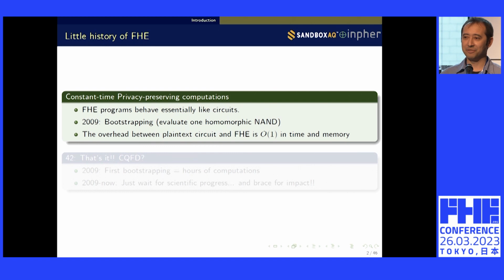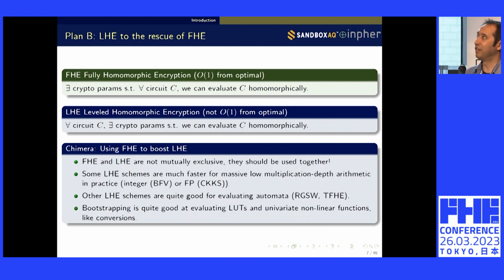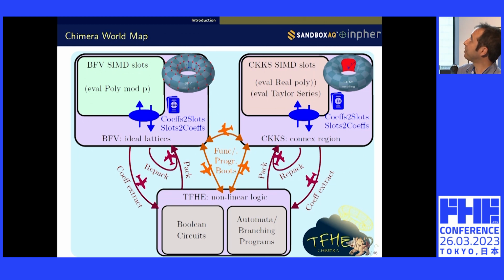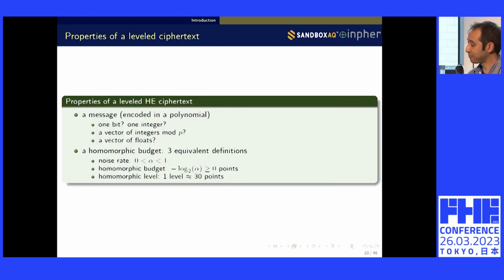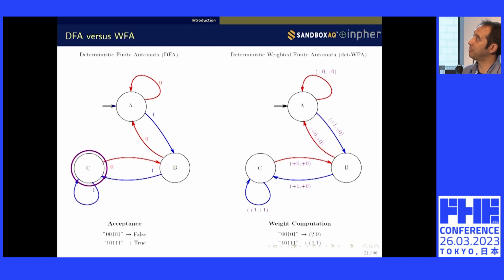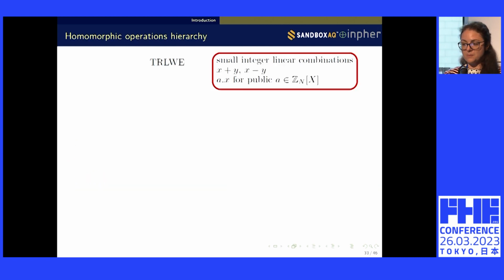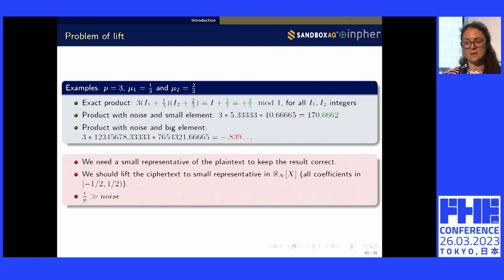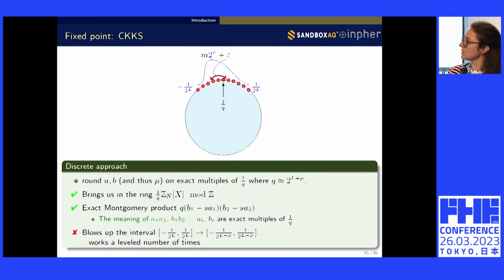Invited Talk: Models of Computation for HE | TFHE - Chimera w/ Nicolas Gama and Mariya Belorgey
In this invited talk at the FHE.org Tokyo 2023 conference, Principal Privacy Software Engineer at SandboxAQ, Nicolas Gama and Director of Security Innovation at inpher, Mariya Georgieva Belorgey present their joint work "Models of Computation for Homomorphic Encryption | TFHE - Chimera".